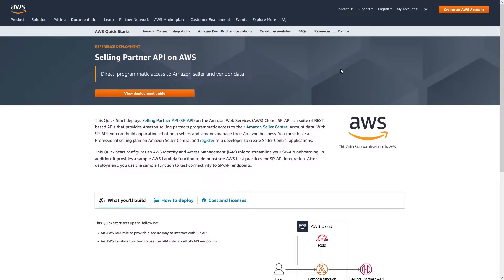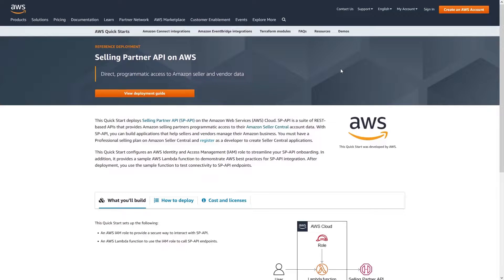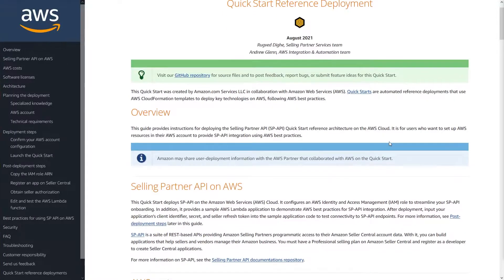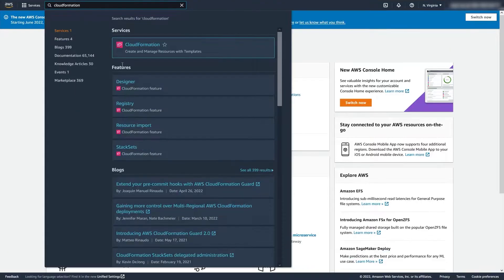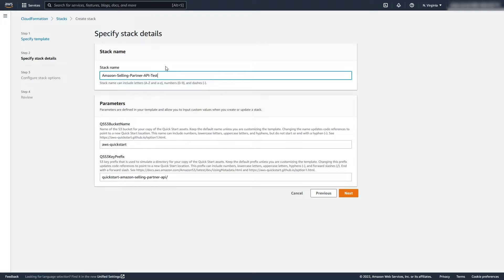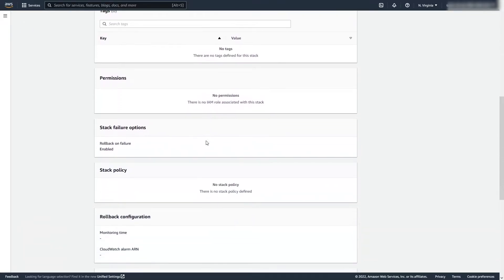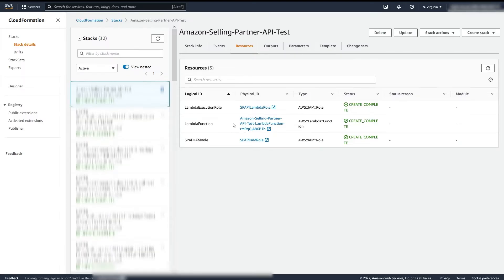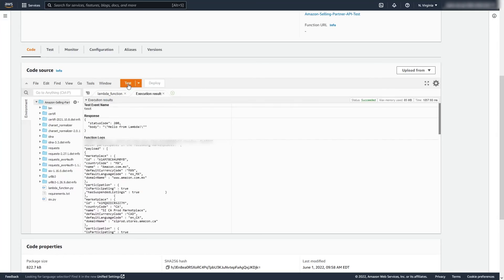Amazon Selling Partner API guide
How to deploy the Amazon SP-API into your AWS account so that you can automate your Amazon Selling account.